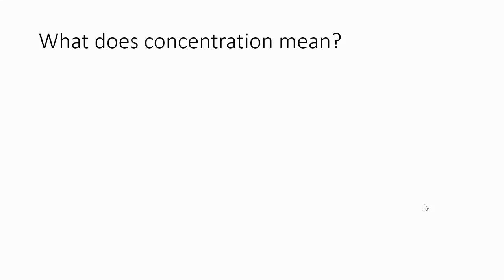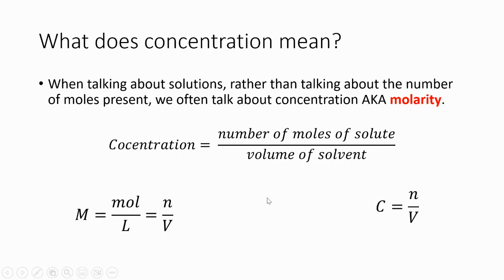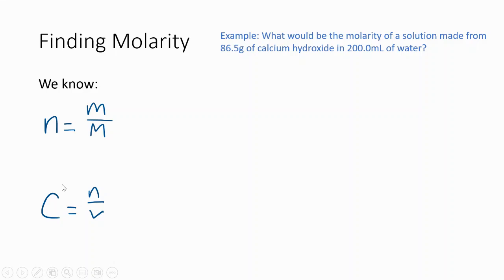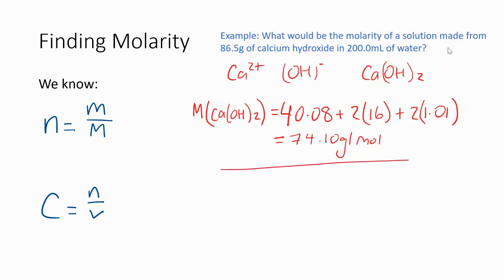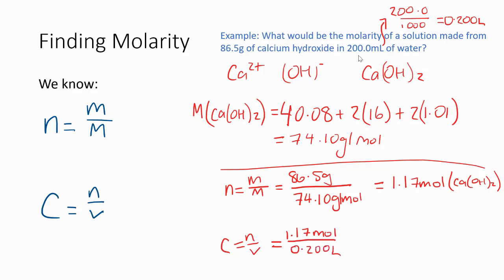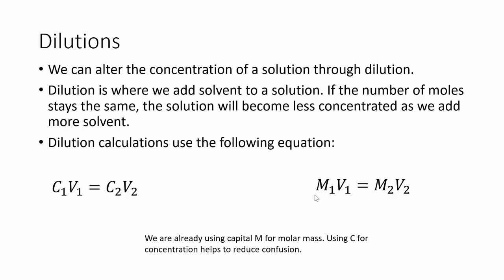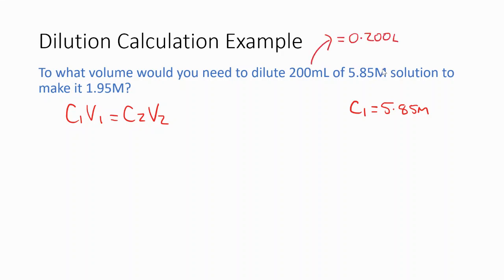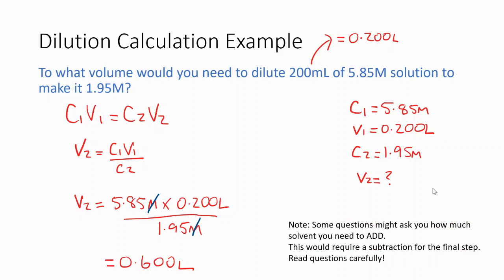Concentration and Dilution